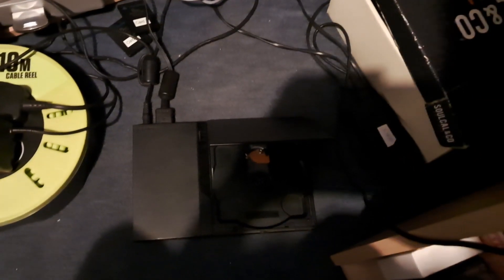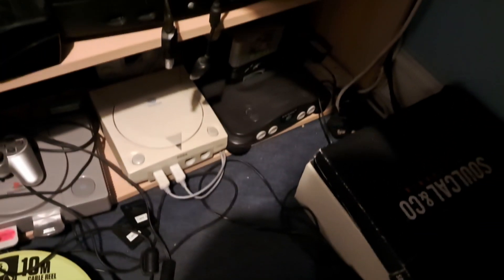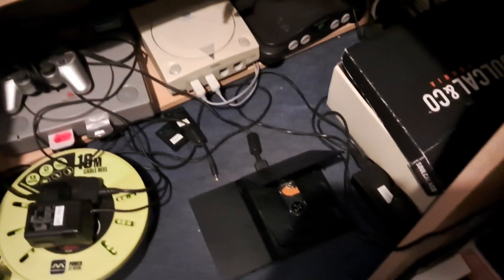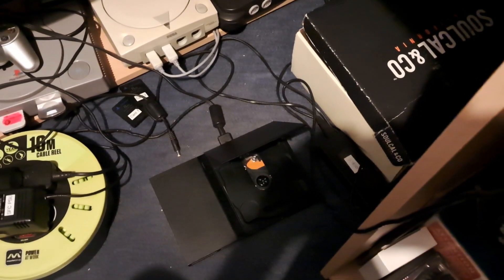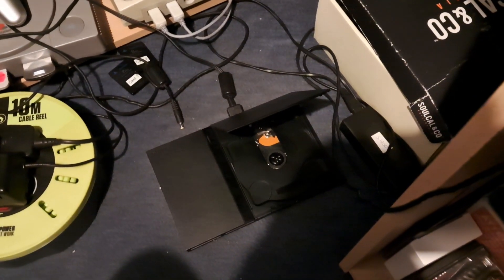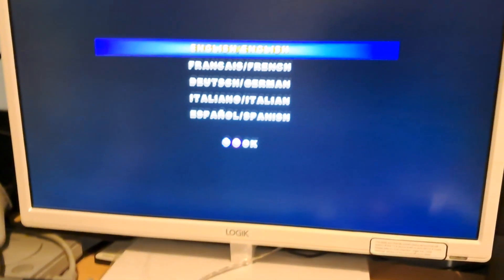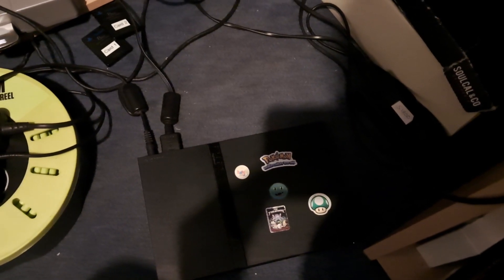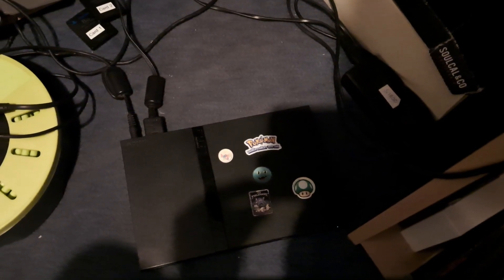Failed PS2 SCPH-70003 Laser Replacement Repair (All Parts In One Video) (Two Damn Times It Broke...)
Oh Boy, Here We Go... Trying To Fix This Particular PS2 I Had From When Its Laser Broke (Which May Of Been My Fault But I Have No Idea?) Which I Have As A Spare, But My God Though Trying To Repair It Has Been Nothing But A Nightmare... First Laser Broke Possibly From A Power Unplug During Using The Mechapwn Installer When It Tells Me To Unplug It, Second One Broke And Was A Aftermarket Laser, But That Could Of Been My Fault Because It Failed With A Particular Game When It DID Use To Mostly Work And I Tried The Potentiometer Adjustment Fix, And Then This One Mostly Killed Itself From Some Weird Invisible Smoke Smell That Occurs When Blue PS2 CDs Spin Fast And Letting It Run For A Little (I Say Mostly Because PS1 CDs, PS2 CDs And Audio CDs Kind Of Work) (And I Say Kind Of Because This One Can Not Always Acknowledge Them In Time From When The Damage Has Been Done And It Skipped Once During Testing Soul Reaver For The PS1 When The DVD Part Had Fully Become Dead)

I Am Not Even Sure Fixing This PS2 Is Even Worth It Or If It Is Just My Bad Luck With These Lasers, But The Fact The Lasers Had Broke In Different Ways But ALWAYS Broke The DVD Part Fully Says To Me Something Is DEFINITELY Going On, Plus This Is A SCPH-70003 Which I Have Been Told Is One Of The Best Slims (At Least PS1 Compatibility Wise) But For Me This Particular One Also Gets Warmer More Faster Than My SCPH-77003 PS2 Slim And Gets To More Heat Levels Than My Main One And I Do Wonder If That Can Be Its Own Hazard But Of Melting The Plastic Or Overheating Causing Damage To The Motherboard Hence If I Were To Replace The PS2 I Most Likely Will BE Avoiding The SCPH-7000x Series, I Am Sorry But I Kind Of Lost Trust In This Model Being Trustworthy With Heating Issues And Lasers Dying On Me